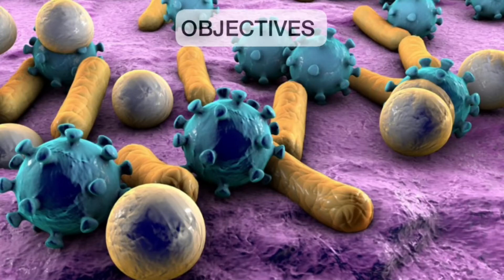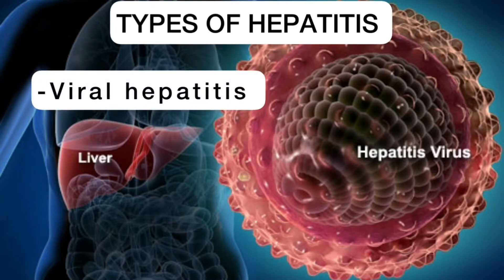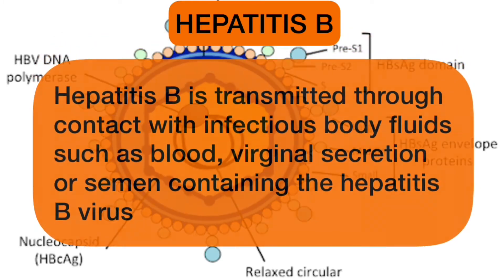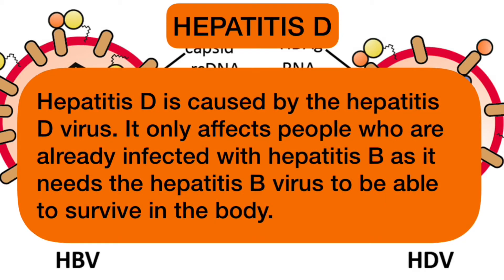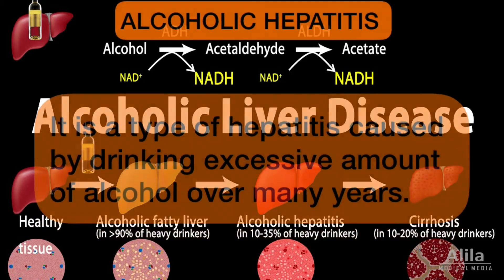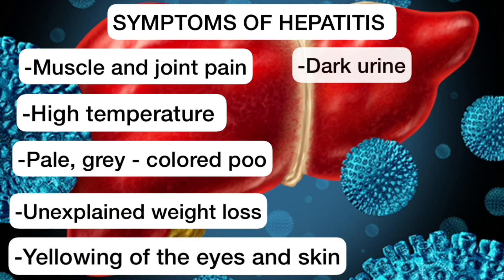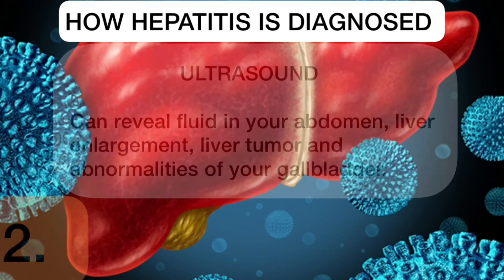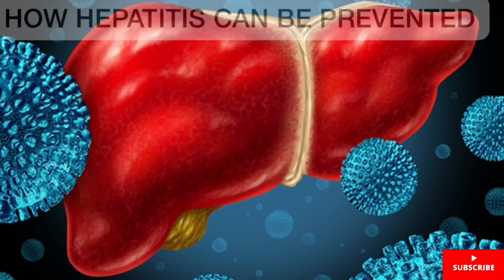Hepatitis - types, symptoms, causes, prevention & diagnosis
in this video we will be talking about hepatitis. we have the following objectives:
- what is hepatitis
- types of hepatitis
- symptoms of hepatitis
- how hepatitis is diagnosed
- Effects of untreated hepatitis
- How hepatitis can be prevented.

Viral hepatitis, hepatitis treatment , hepatitis vaccine, hepatitis C, hepatitis e, hepatitis B, liver damage, liver infection,